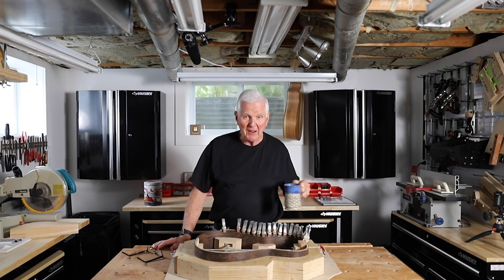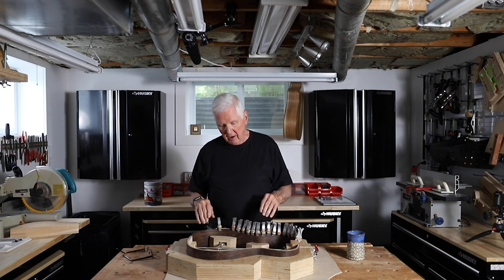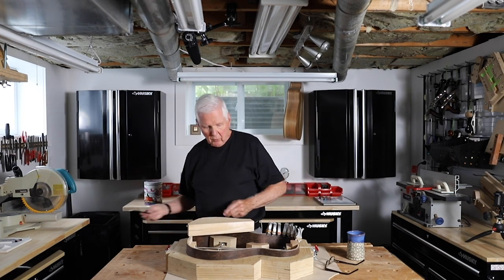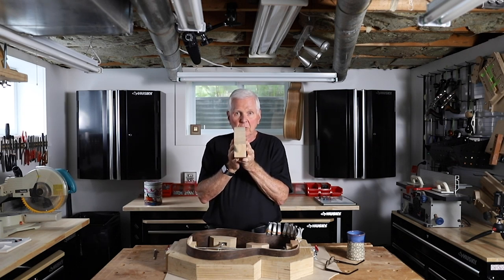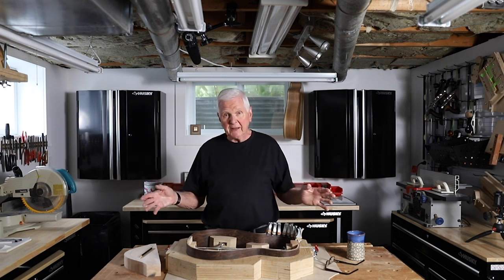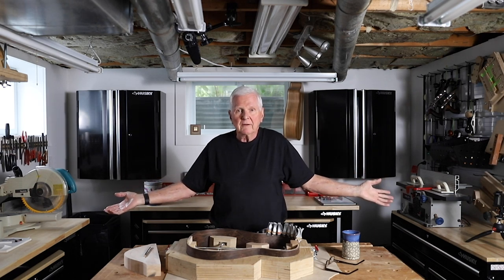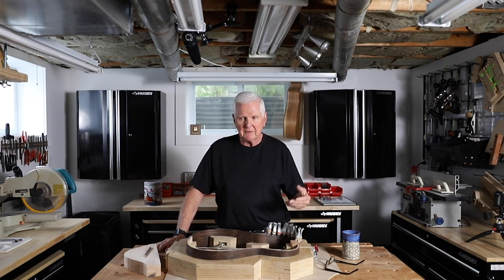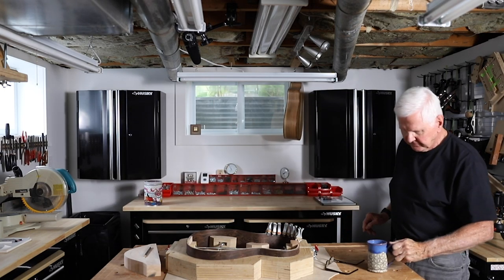Make an acoustic guitar armrest like a guitar pro builder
Making an acoustic guitar armrest allows the guitar pro player to play guitar longer and without discomfort.  Making a guitar from a guitar kit usually doesn't include making a guitar armrest. The next few videos will demonstrate how to make a guitar like a guitar pro builder. The high-quality guitar kits classified as DIY guitar kits seldom include making the guitar pro armrest as well.

SAFETY FIRST!

GUITAR BUILDING BOOKS/PRODUCTS/TOOLS I USE:
Classical Guitar Making:
In USA
Making an Archtop Guitar:

Glues I Use:
Super Glue:

CAMERA GEAR I AM USING:
DJI Osmo Mobile 3 Combo:
Canon Rebel T7i:
Canon 6D Mark II:
Sigma Lens 24-70mm for Canon:
In USA
IN USA
iPhone 11 Pro:

CURRENT REFRESHMENT OF CHOICE:
In Canada:

MAILING ADDRESS
Address change:
Monty McKinnon
248 Avenue Road